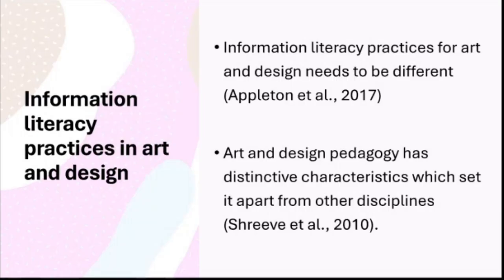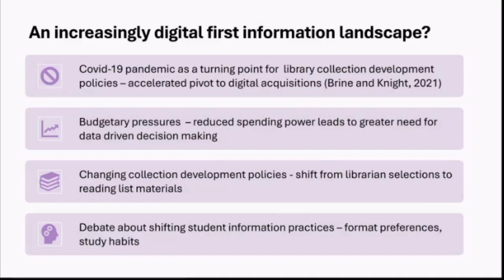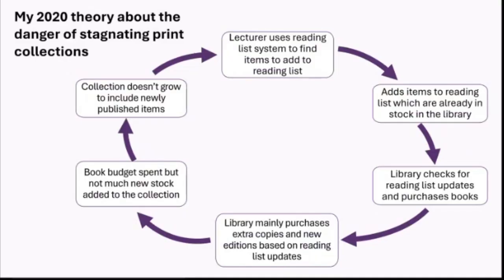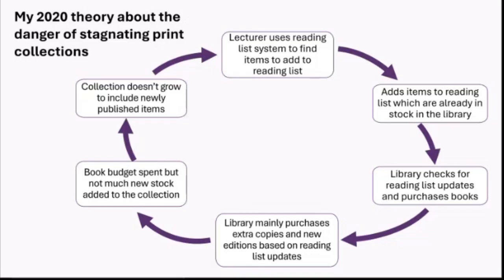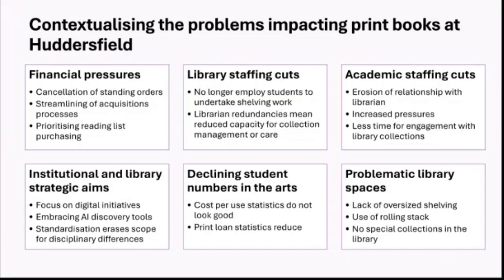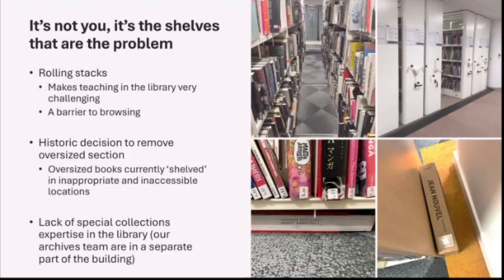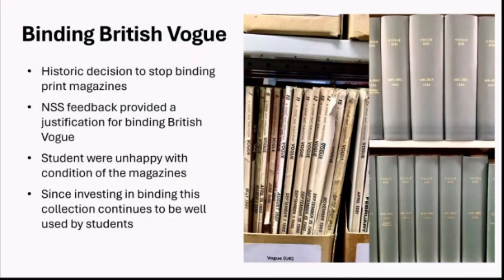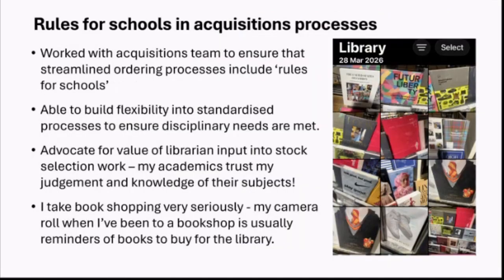M5 Session 2A(1) Laura Williams- Hidden in the Stacks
Laura Williams (University of Huddersfield) presents the short paper "Hidden in the stacks: opening imaginations to the power of print collections"